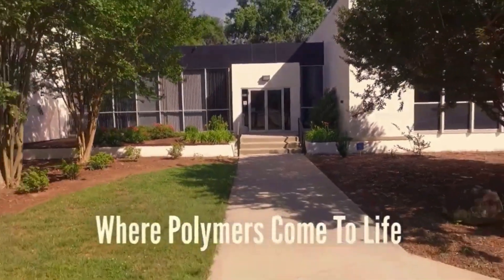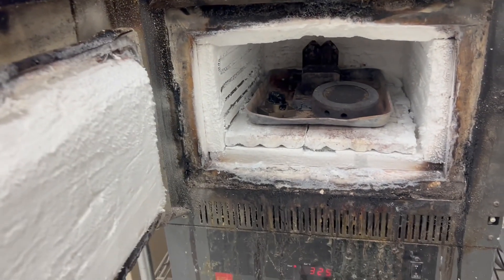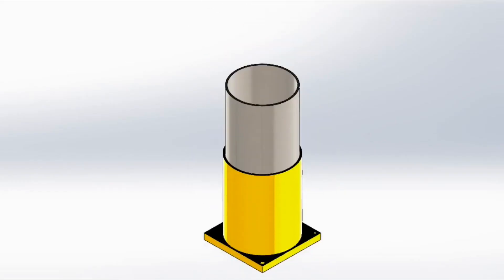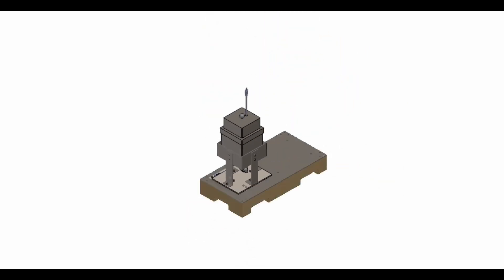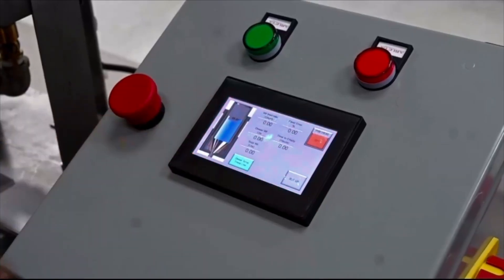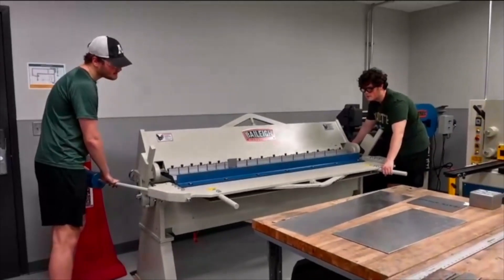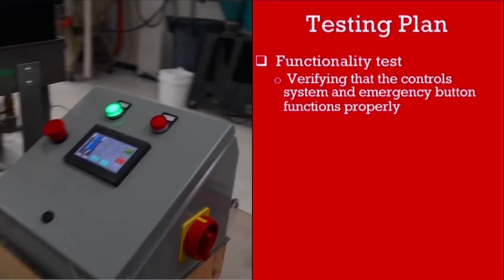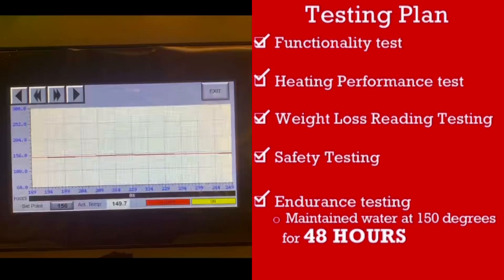Spring 2024 First Place Video PCE HEAT 2